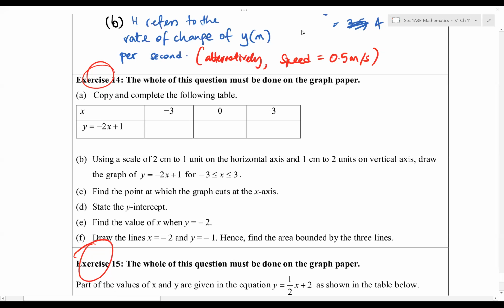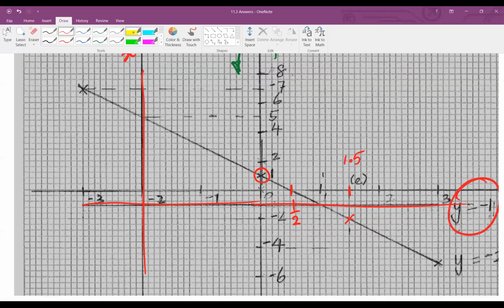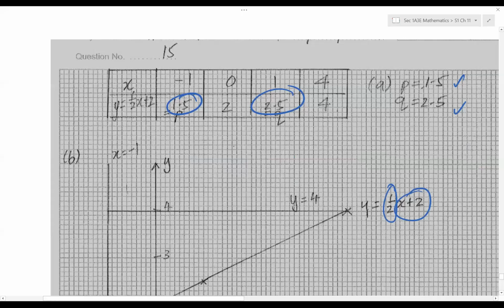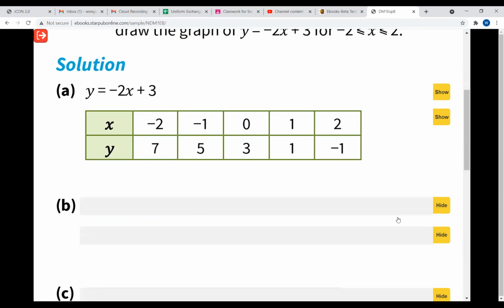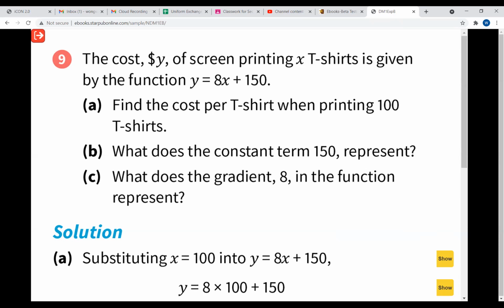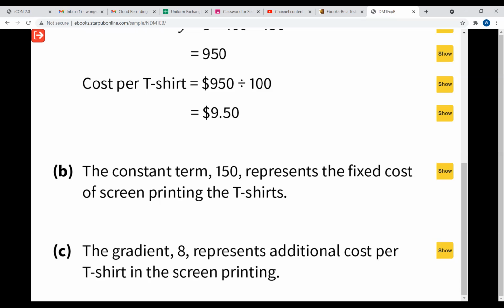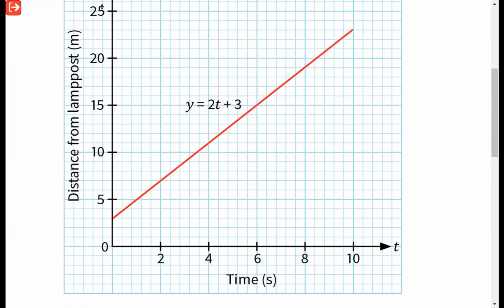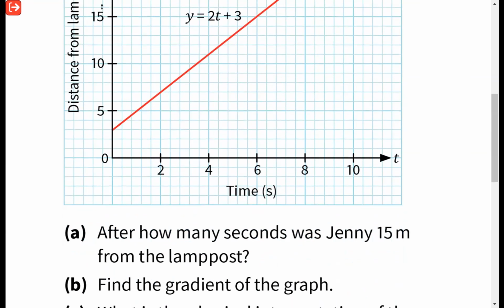Ch 11 Part 3 and TB Ex 11.4, Revision Ex 3 (31 Aug 21)